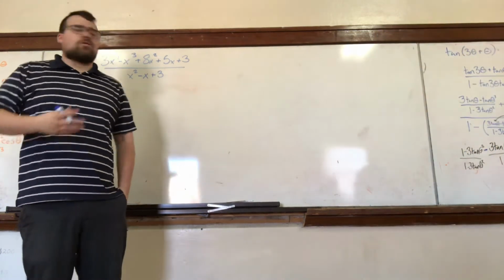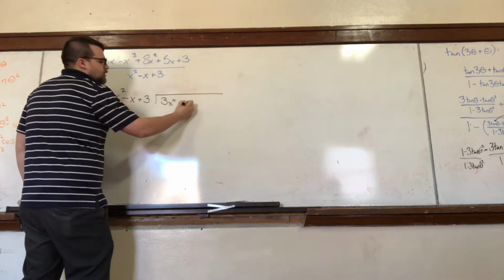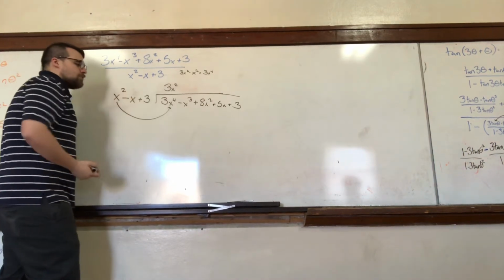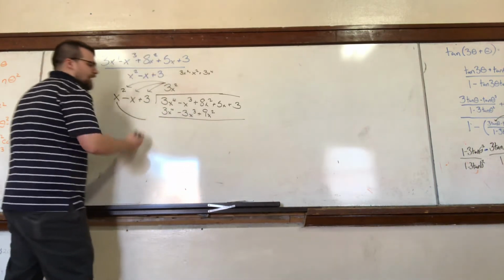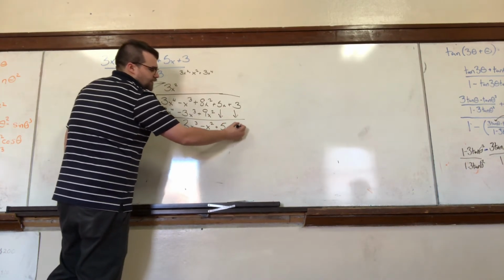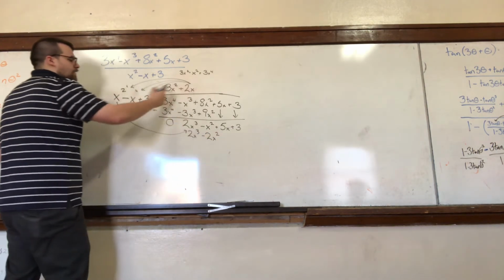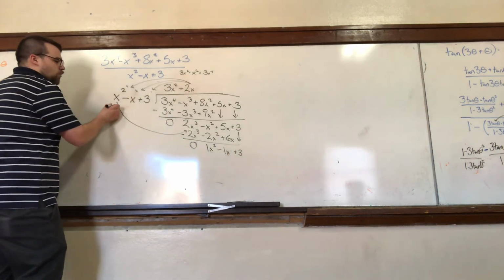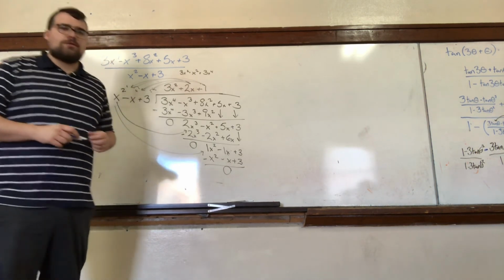10/24 Algebra 2 Part 1